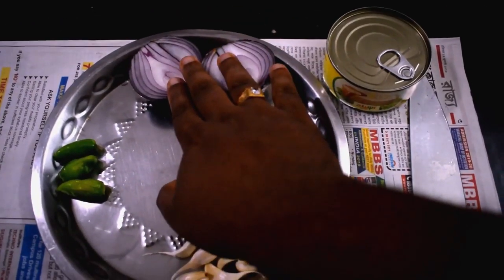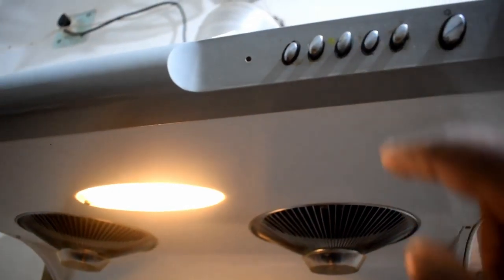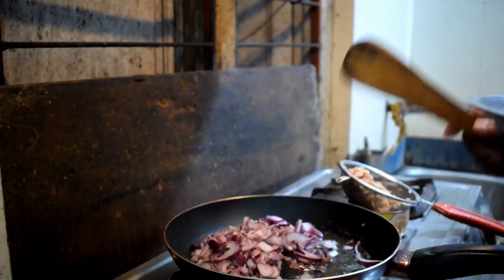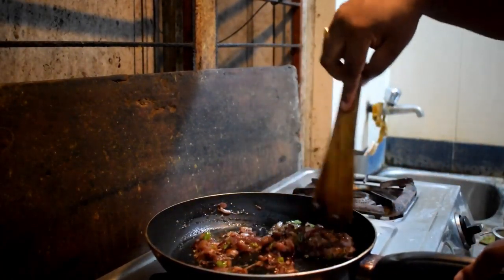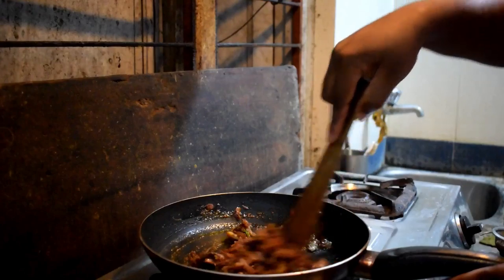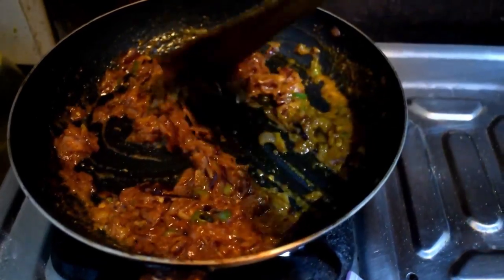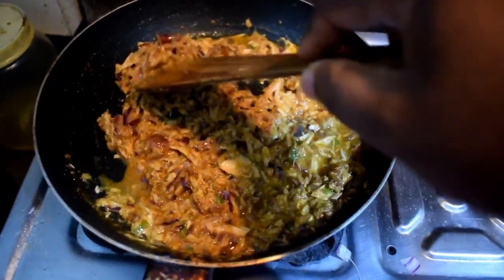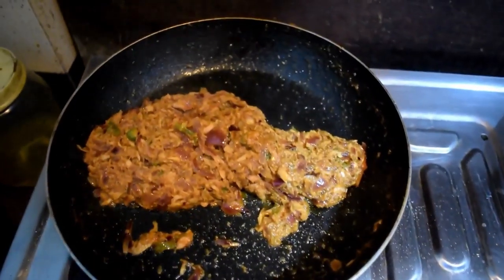Tuna fish in Desi Style Style | টুনা মাছ দিয়ে পাগল করা টেস্টি খাবার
1 onion
3 green chili
ginger & garlic pest
oli / butter
haldi powder
cumin powder
coriander powder
chili powder
salt
this dish is very very testy and good combinetion with roti, paratha, naan